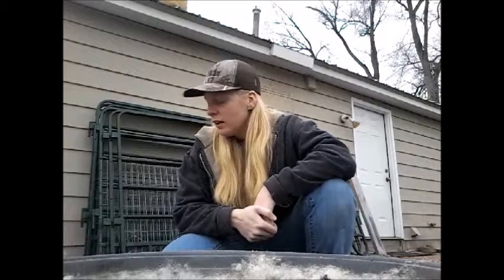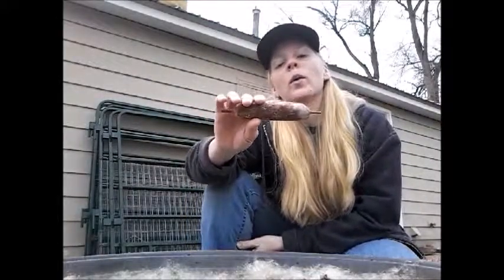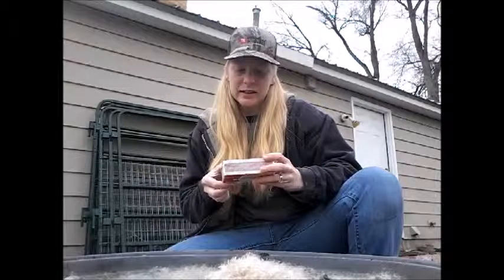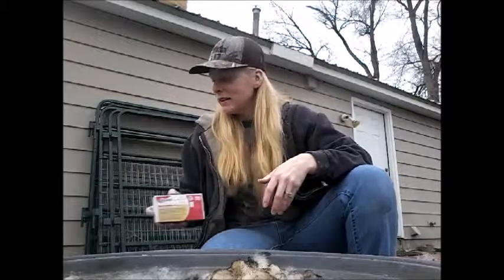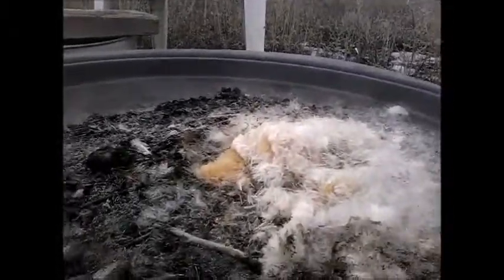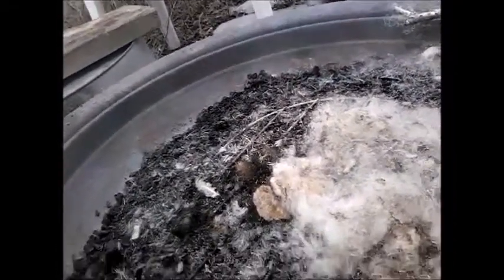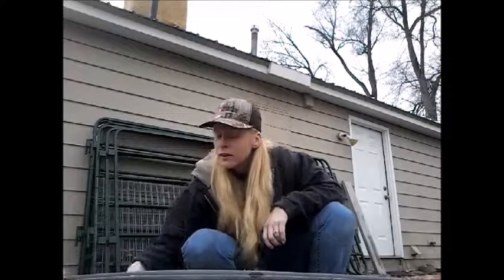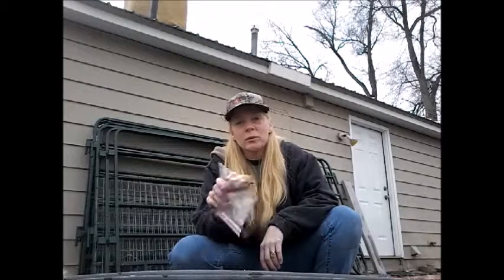Cattail Firestarter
Hi guys! Today I wanted to go over using cattails for firestarting! It is great for helping you start those outdoor fires for cooking or campfires either on the homestead or out in the wild!
-Lora